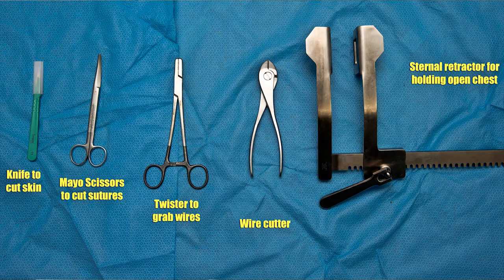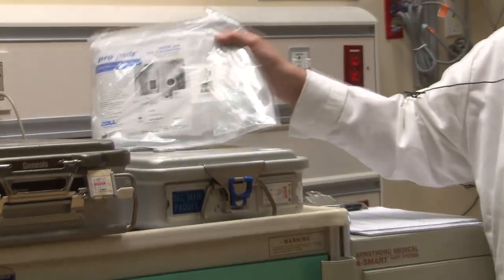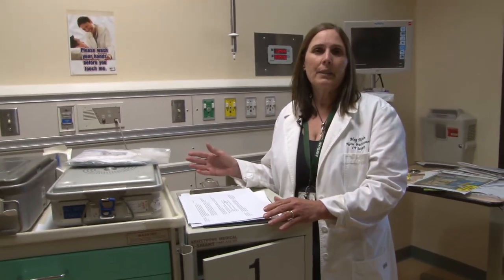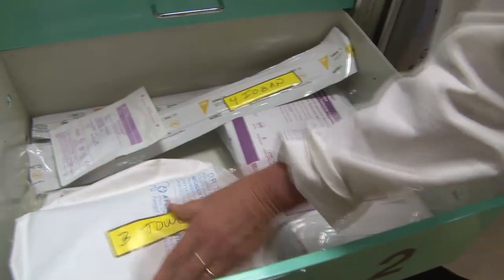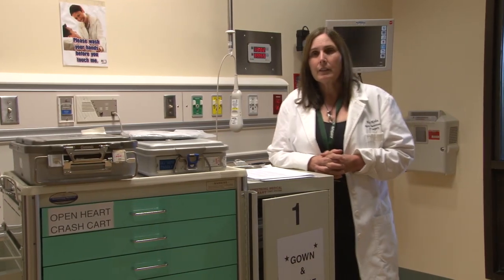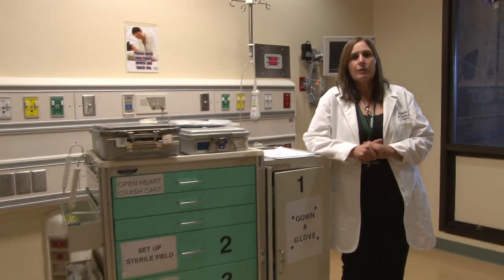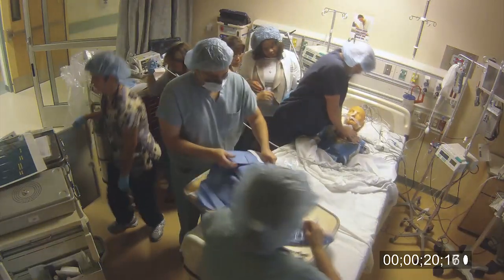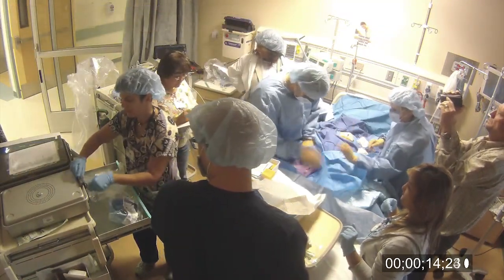Simplified emergency resternotomy cart